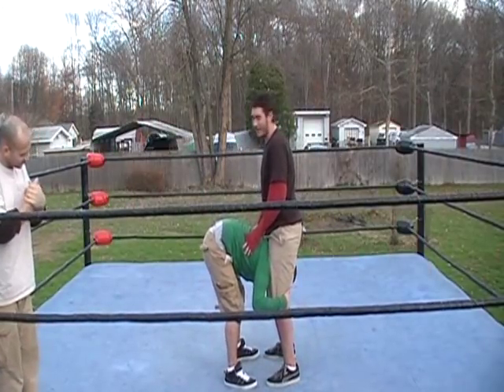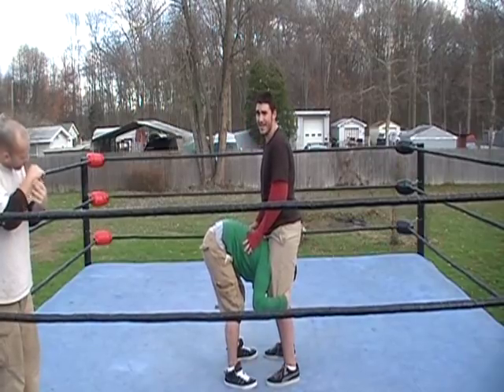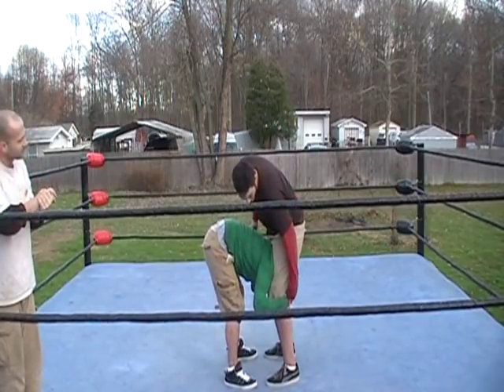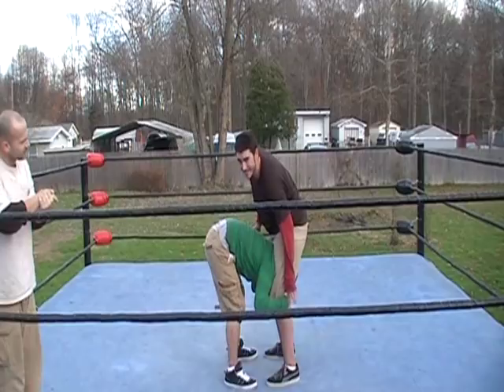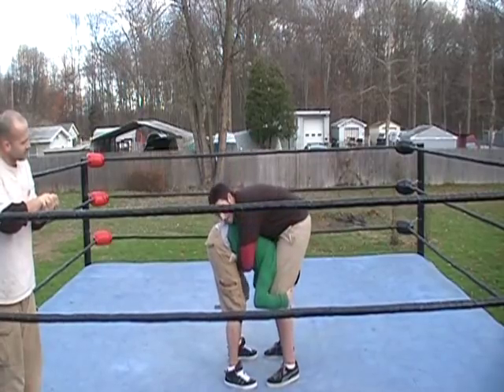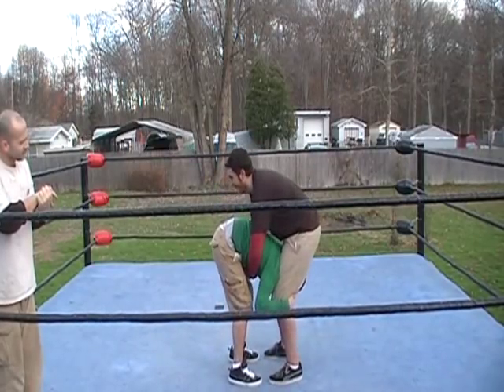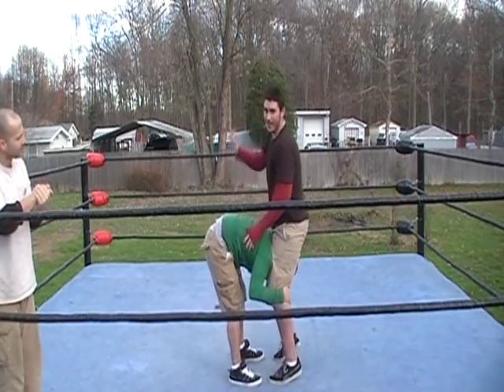Canadian Destroyer - How to do the Canadian Destroyer Pro Wrestling move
We explain the Canadian Destroyer, the front flip piledriver. ***Do not attempt this move unless you are in a real pro wrestling ring, and have been trained by a professional. Otherwise, you could easily be injured. This video is meant for reference only, and is not intended to replace real pro wrestling training.--